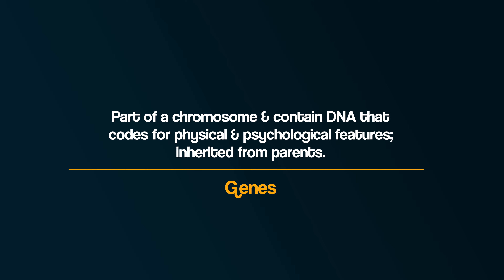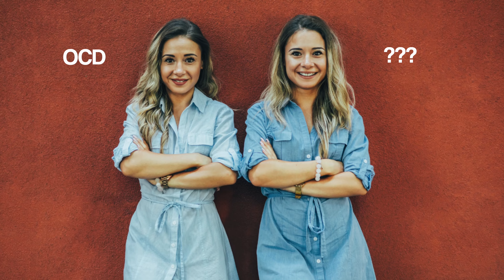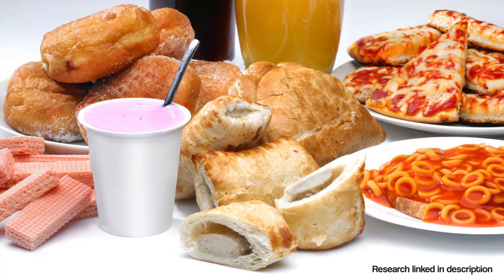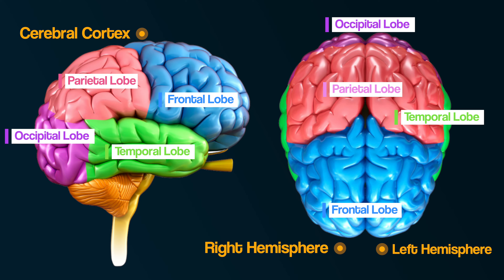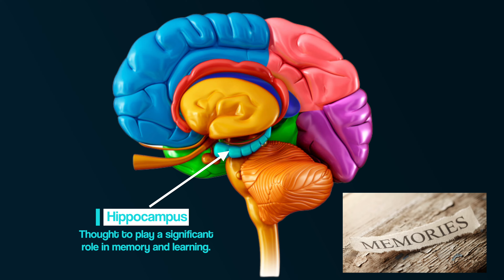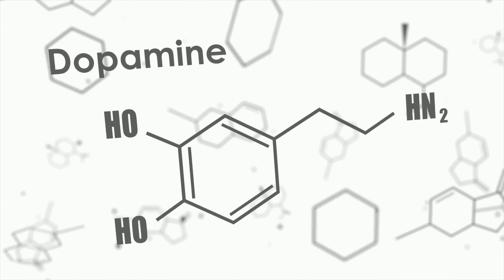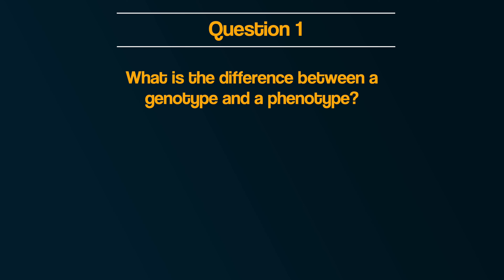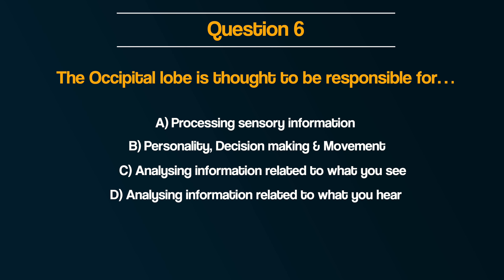Biological Approach | Approaches | AQA Psychology | A-level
What role does BIOLOGY play in human behaviour?
This video explores the Biological Approach as part of the AQA A-level Psychology course - we will be exploring genetics, neurotransmitters, brain structure and much more.

***Recommend Reading***
How the Brain Heals Itself
We Are Our Brains: From the Womb to Alzheimer's

***Research Links Relating to Genetics & Environmental Factors***
Dementia and Food:

RECOMMENDED READING
After some book recommendations to explore Psychology further?

0:00 - Intro
00:31 - Genetics Basis of Behaviour (Genotype & Phenotype)
04:05 - Brain & Behaviour
05:36 - Neurochemistry & Behaviour
06:37- Evolution & Behaviour
07:40 - Test Yourself